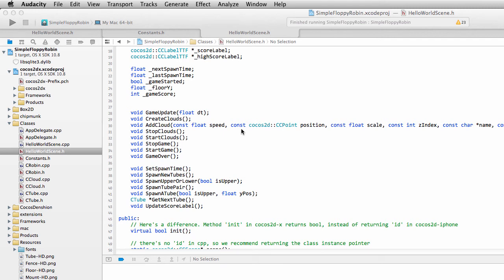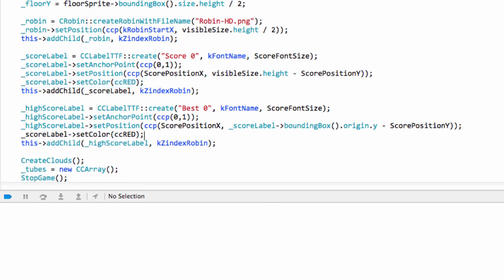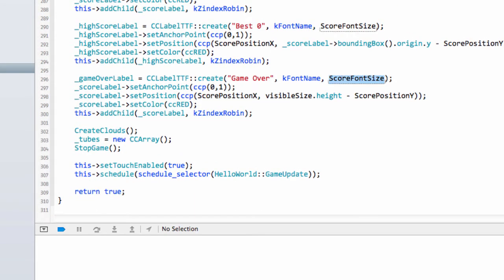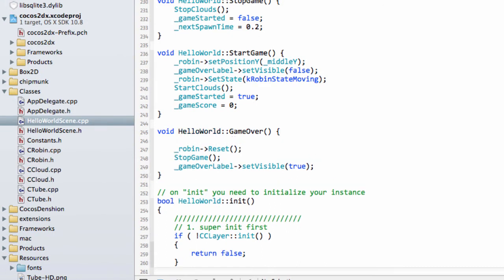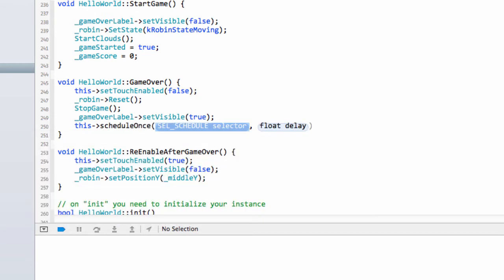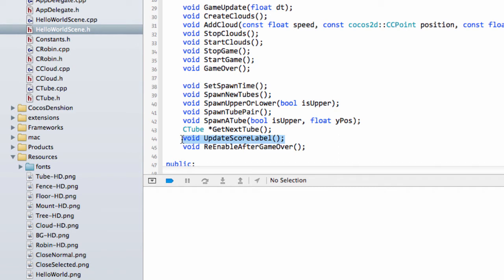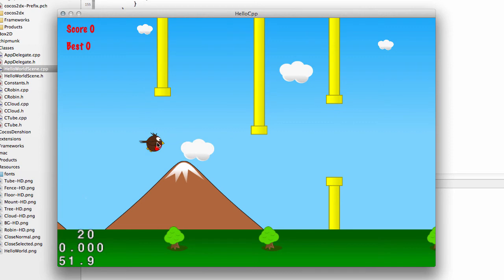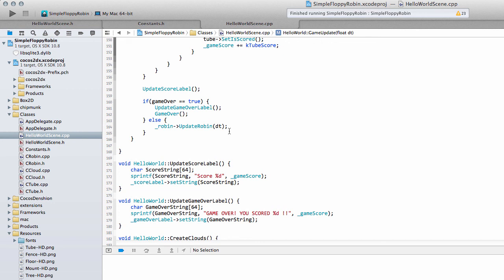Simple Flappy Robin In Cocos2dx #13 Game Over / Restart